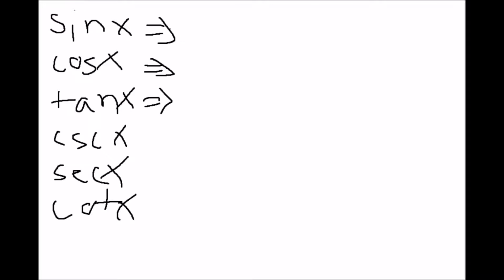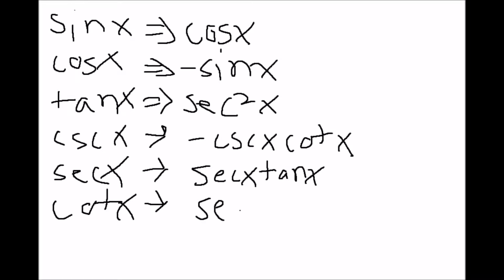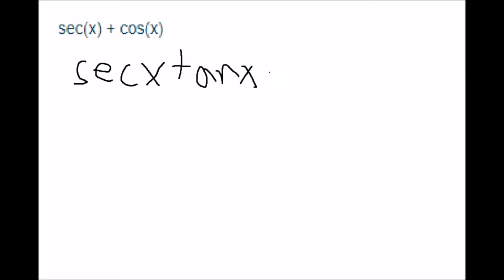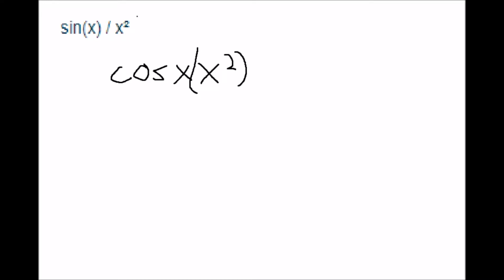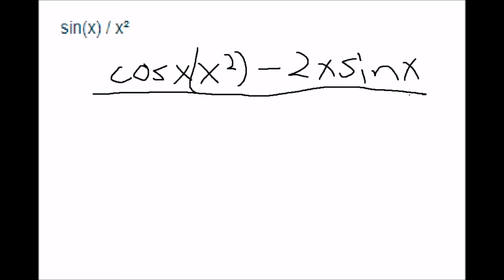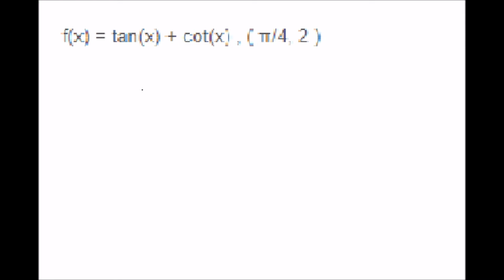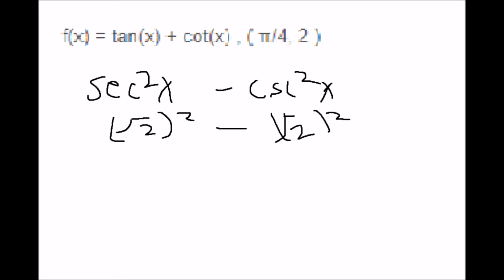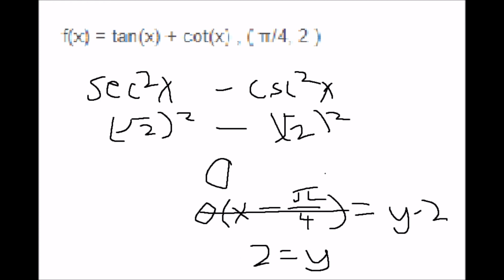Derivatives of Trig Functions for Dummies